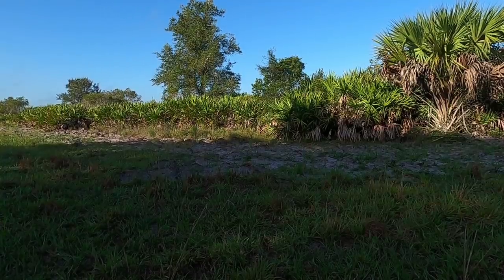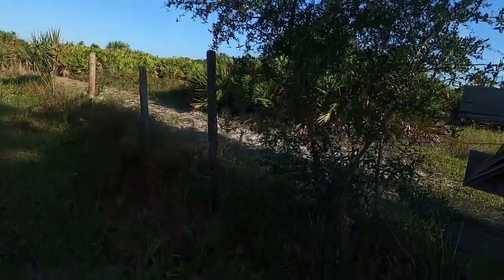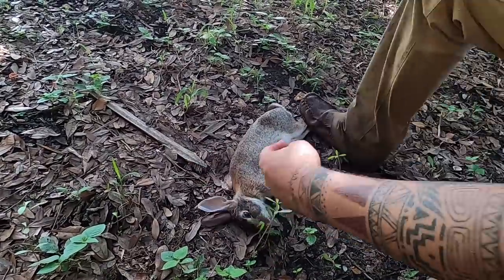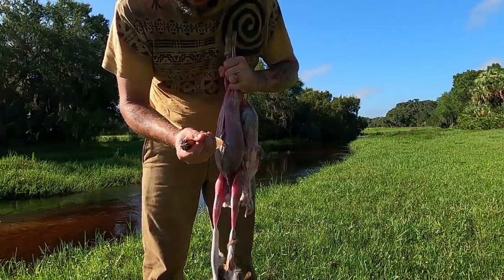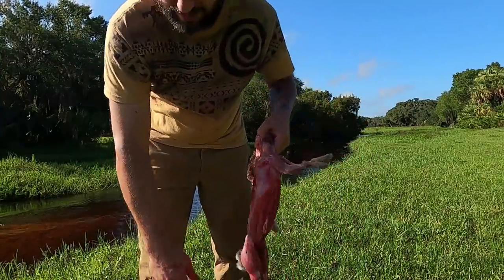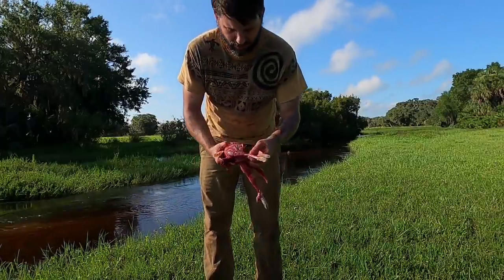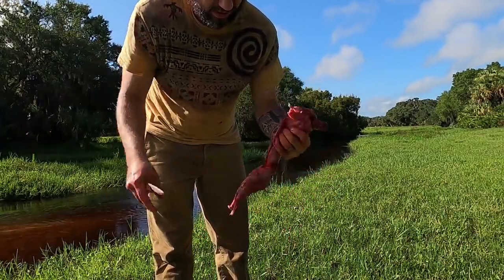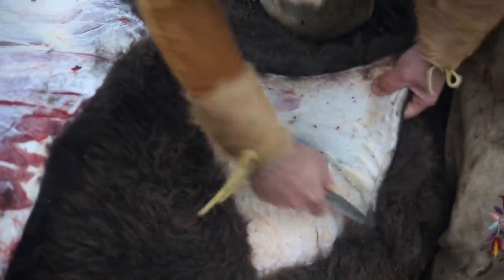Primitive Hunt & Clean on a Rabbit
Ryan Gill of HuntPrimitive shoots a rabbit and then shows how to easily clean it with a stone knife in preparation to eat.